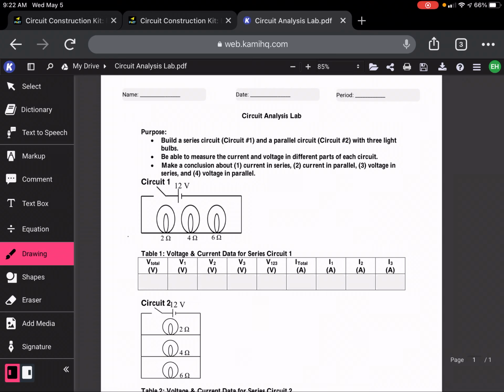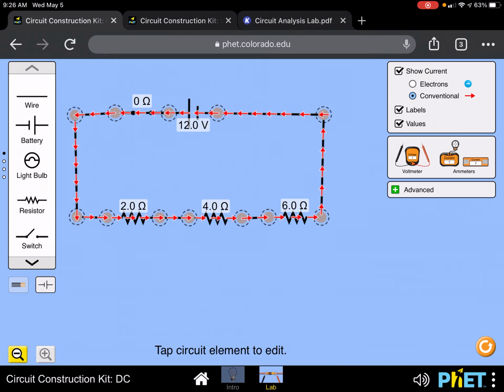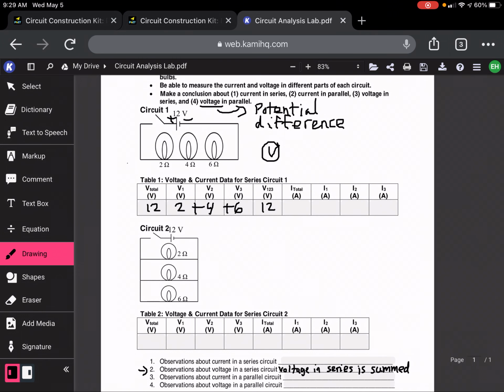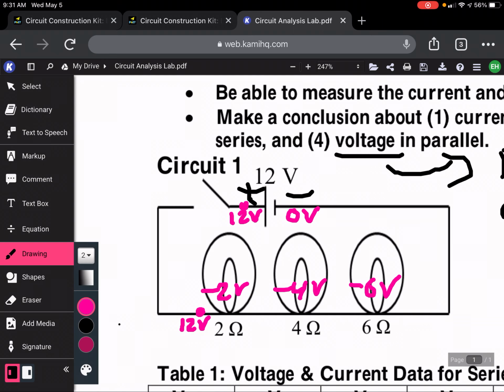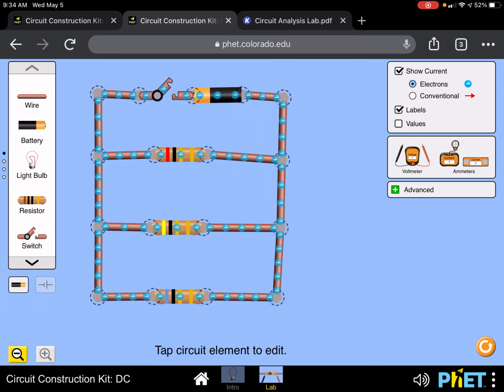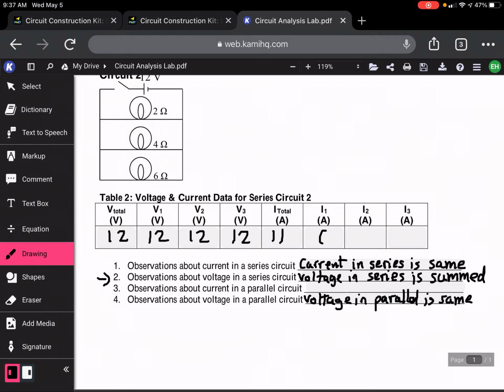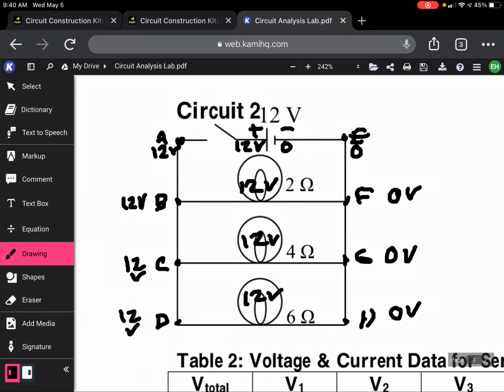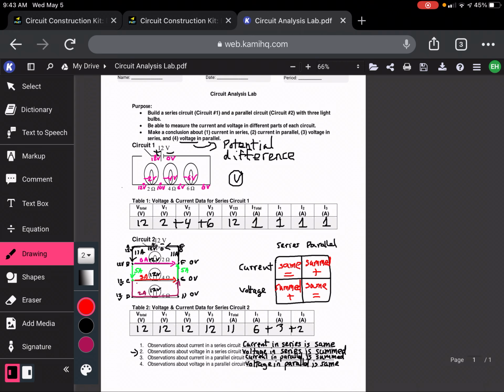Circuit Analysis Lab